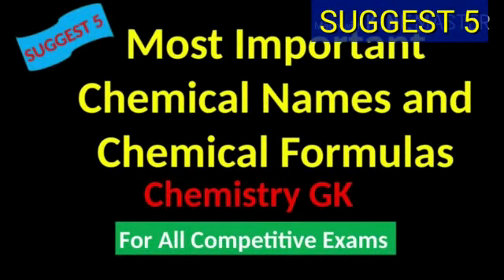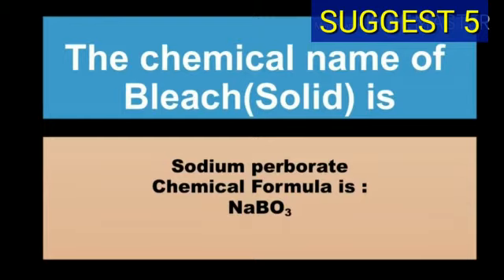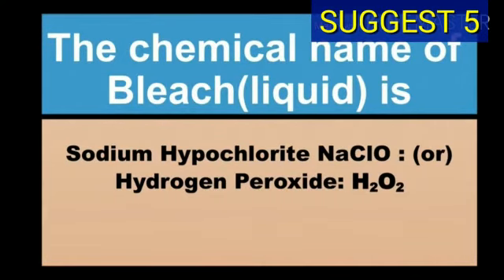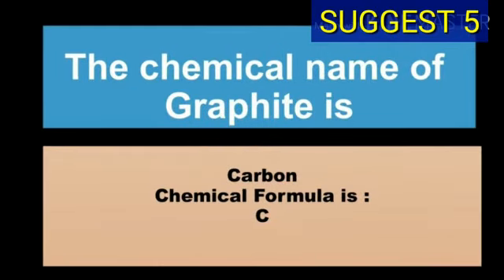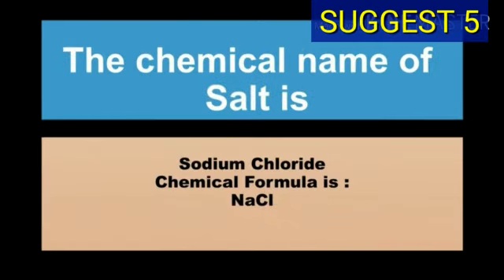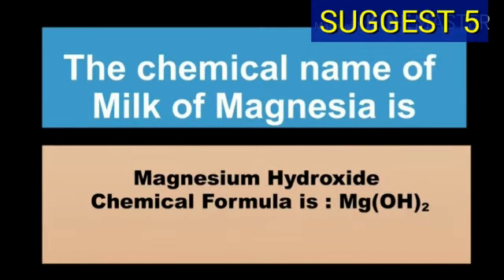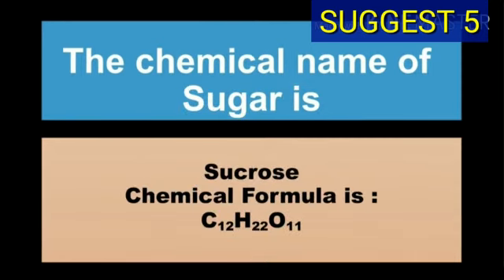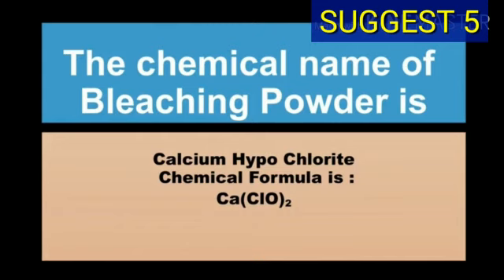Most Important chemical names and chemical formulas of chemical compounds | Science GK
Most Important Chemical names and chemical formulas of chemical compounds

Suggest 5 provides you important general knowledge for all competitive exams.